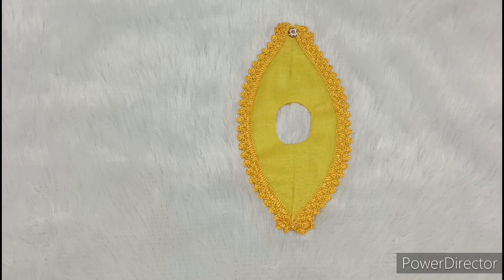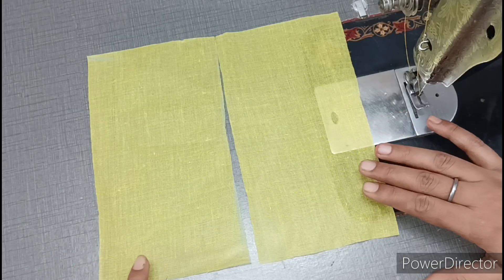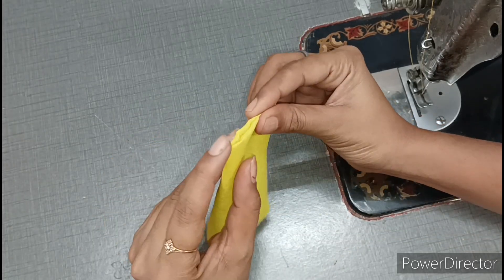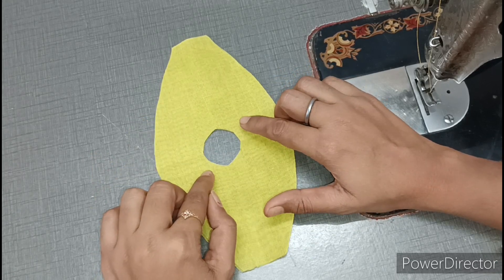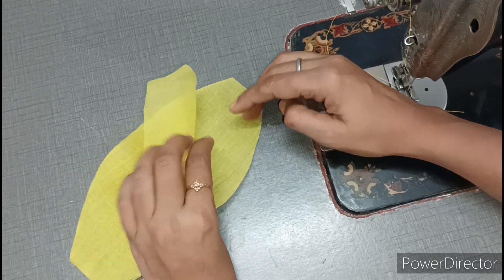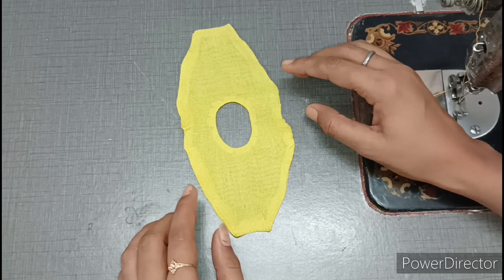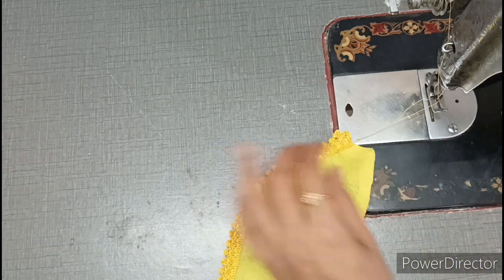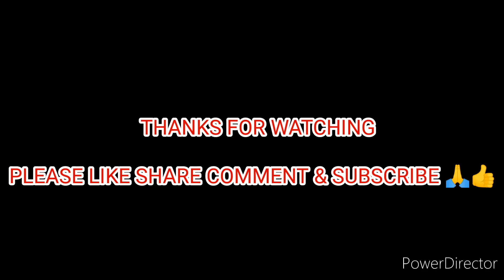लड्डू गोपाल जी की गर्मियों की पोशाक बनाएं आसानी से||Summer Special Dress